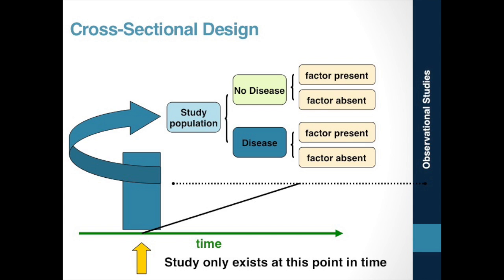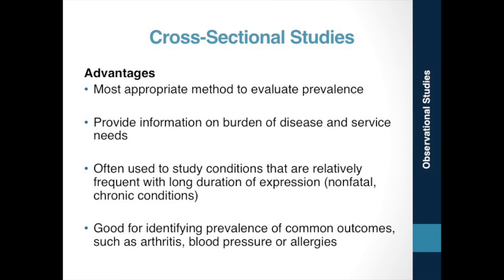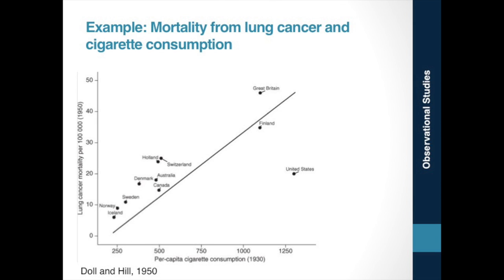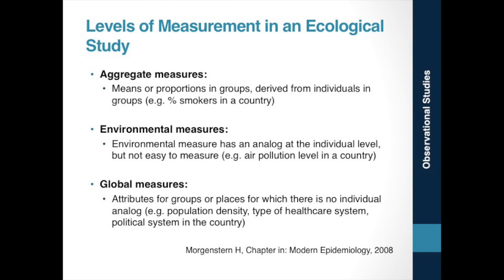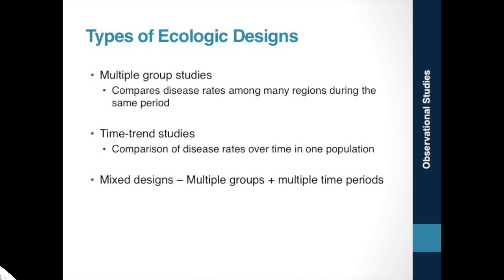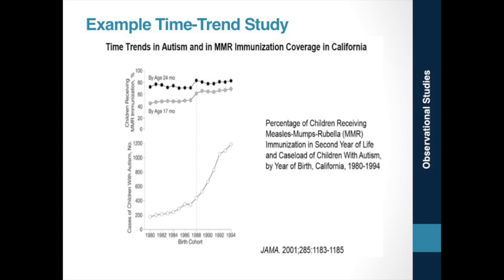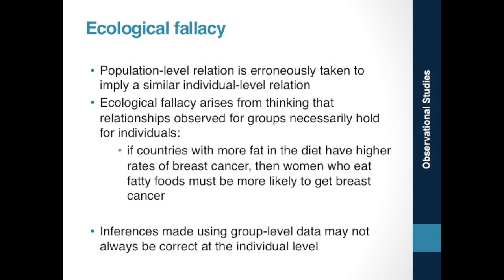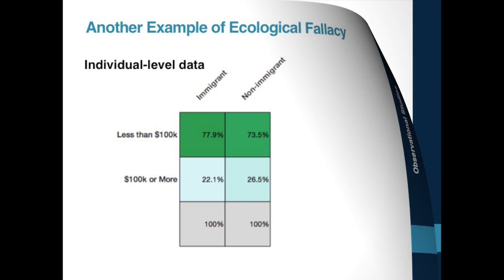SPH-597: Week 4 - Part 2 Epidemiological Study Designs